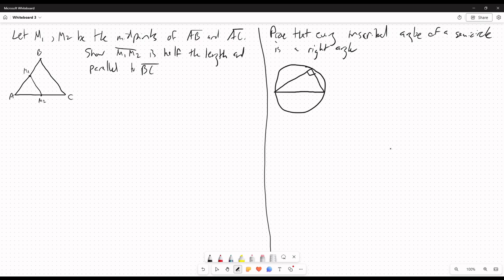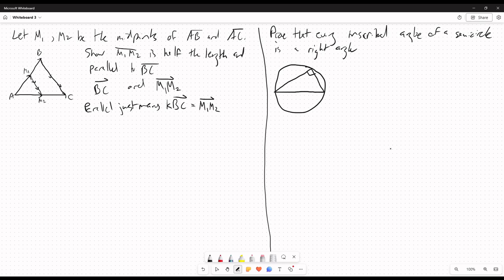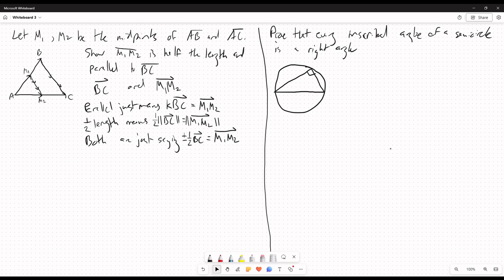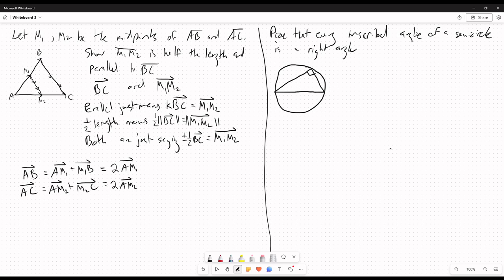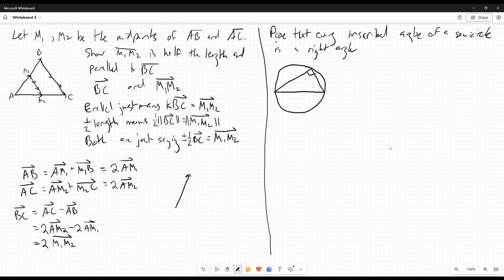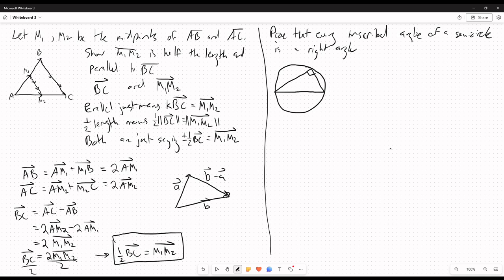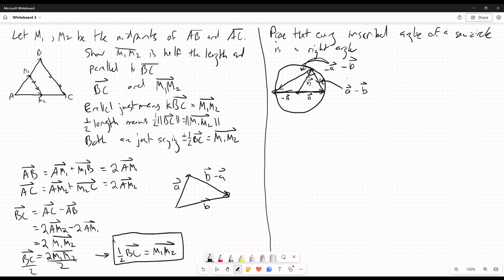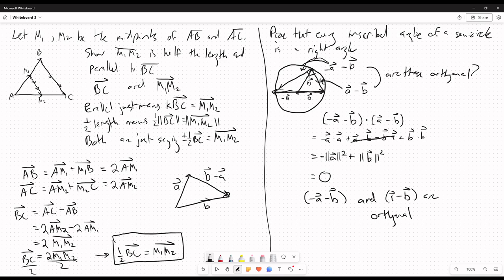Geometry Proofs with Vectors